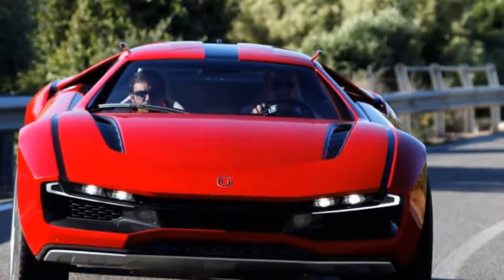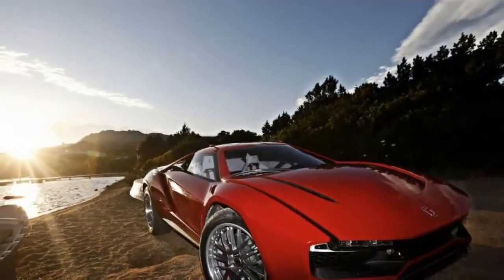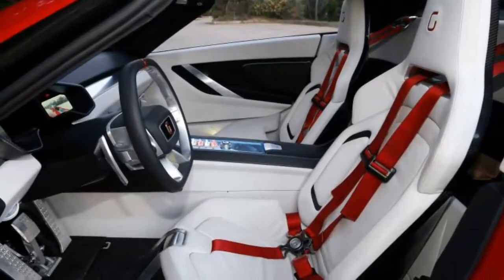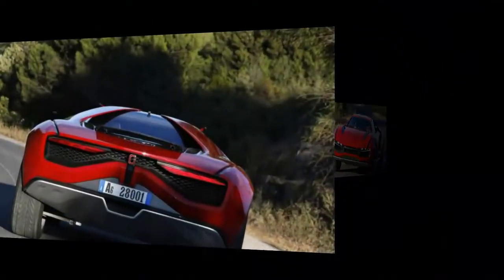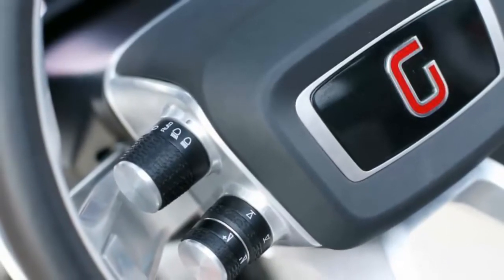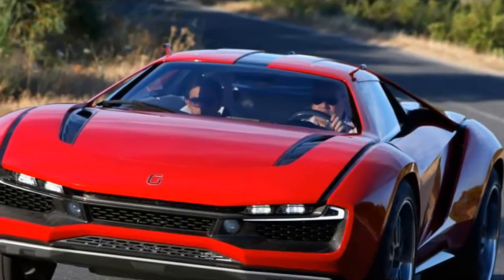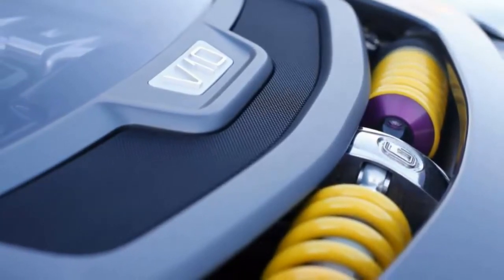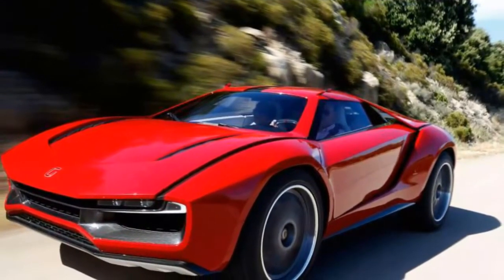ItalDesign Giugiaro 4x4 Parcour review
Consider the modern supercar. Is it really the ultimate expression of the four-wheel driving experience? Not according to Fabrizio Giugiaro’s latest vision of the future, the ItalDesign Giugiaro 4x4 Parcour. And I’m tempted to agree with him.